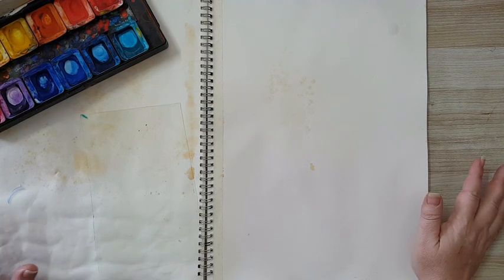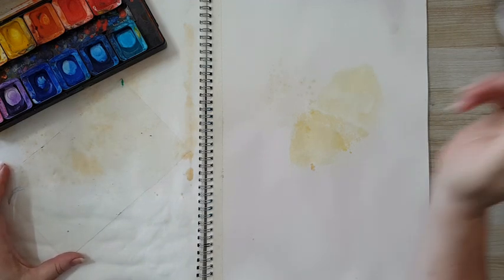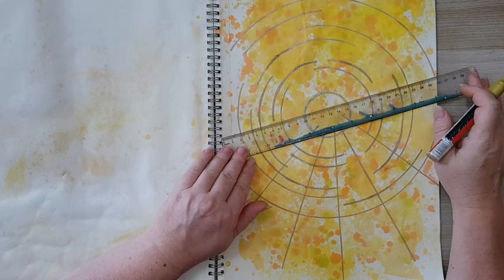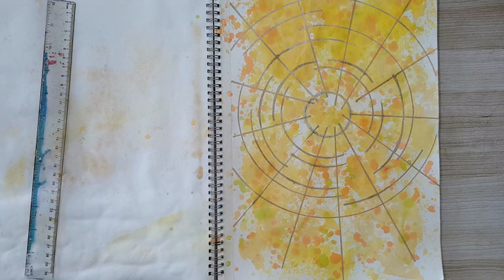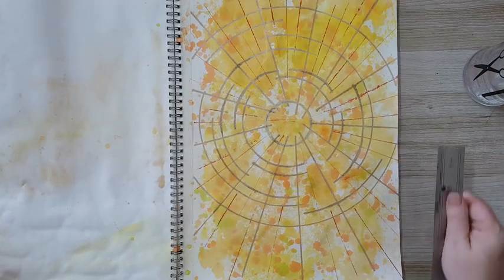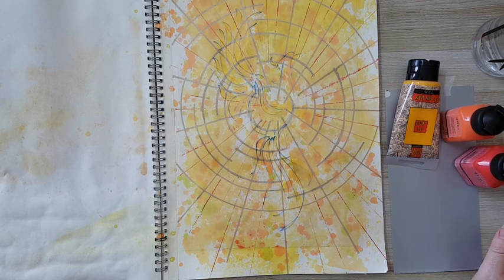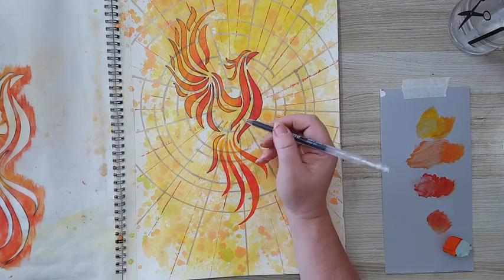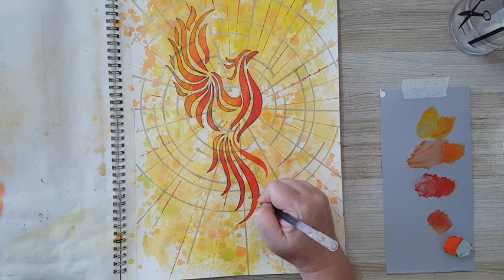Art Journal Page - Phoenix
Creating an art journal page with watercolors, sprays, stamping and stenciling.